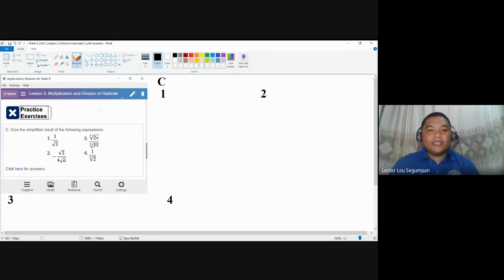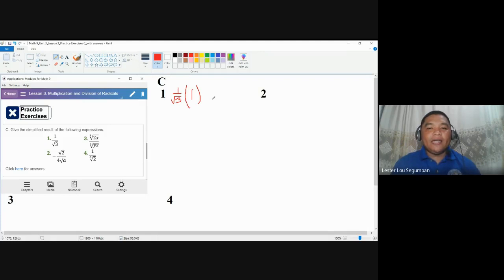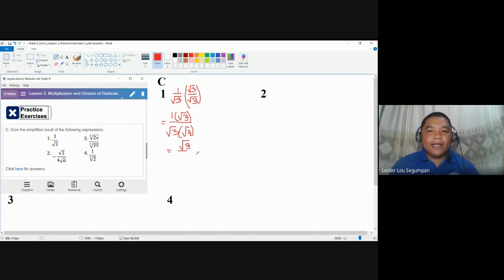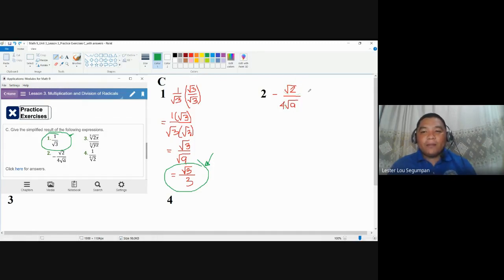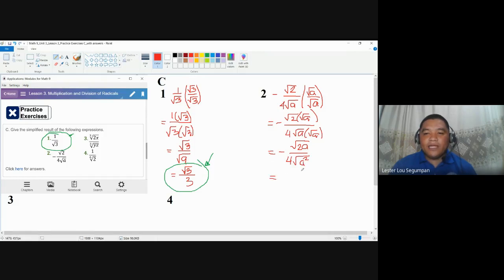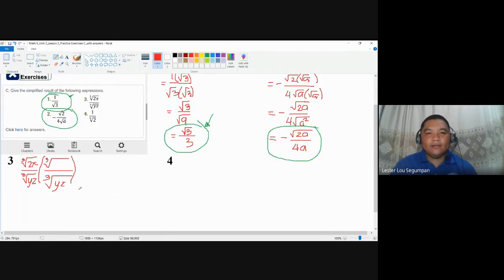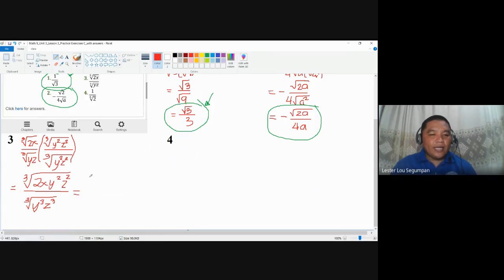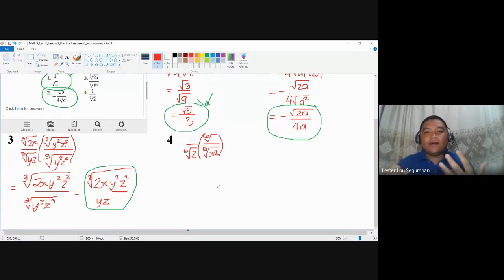Rationalizing Denominators (Part 1) - Math 9_Unit 3_Lesson 3_Practice Exercises C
Rationalizing Denominators

This video contains discussions and demonstrations on Practice Exercises C in Unit 3 Lesson 3. Multiplication and Division of Radicals of the Applications: Math 9 modules.

1. Video is made using a recorded session of Google Meet.
2. Modules are made using the Kotobee Author application software.
3. Discussions are done using the Paint application software.
4. Icons in the modules are made using the MS Powerpoint application software.
5. Avatars found in the modules are made using the bitmoji application software.